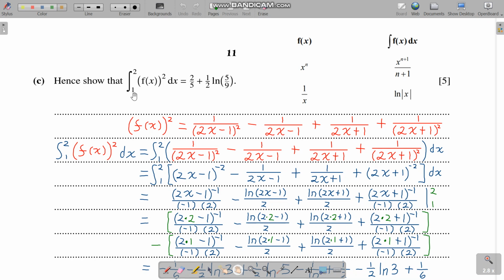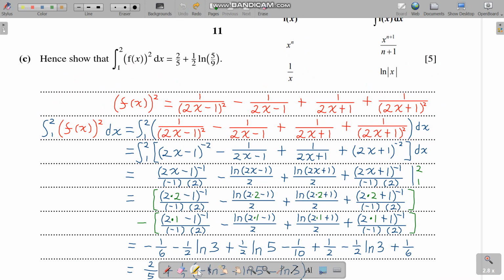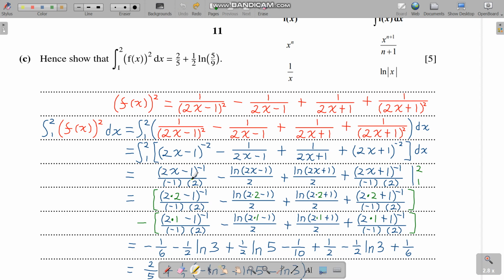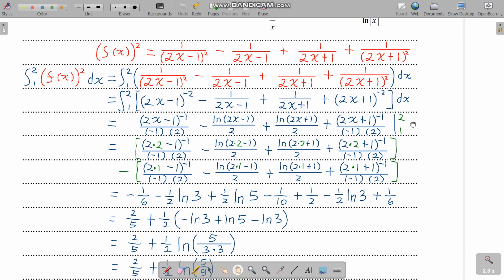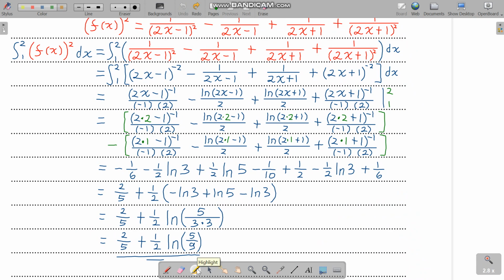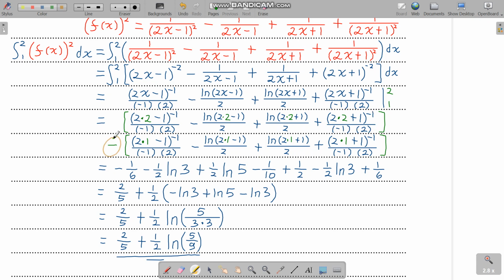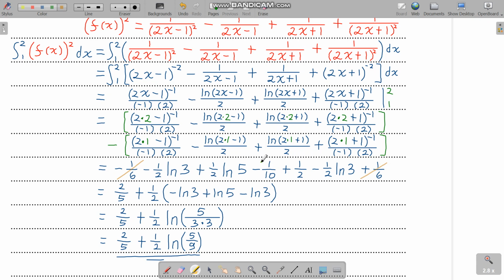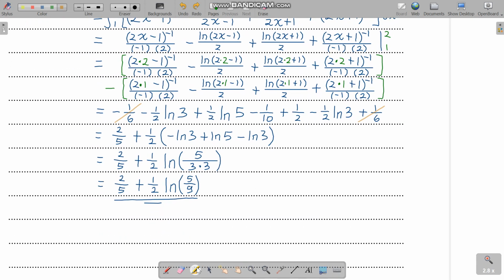9709_s20_qp_33 Q7c Topic 3.5 Integration A Level Mathematics